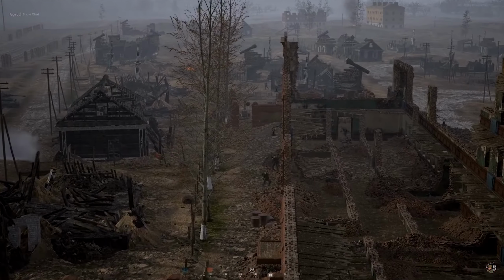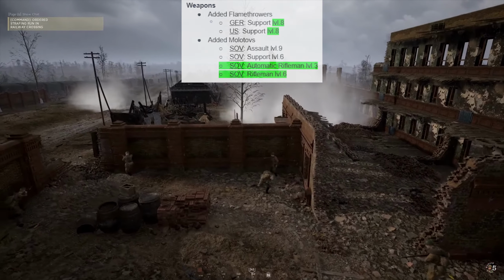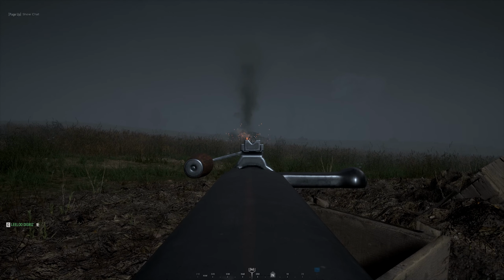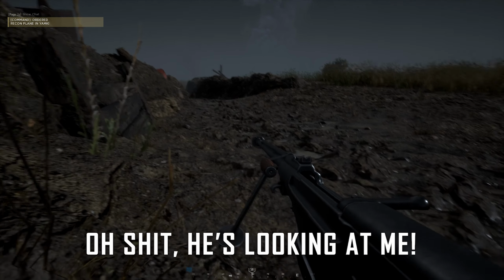Hell Let Loose - the little details make a game great!